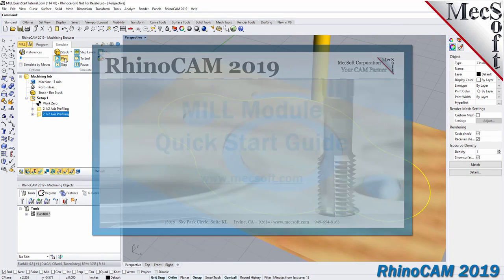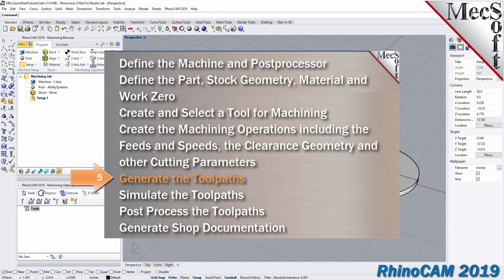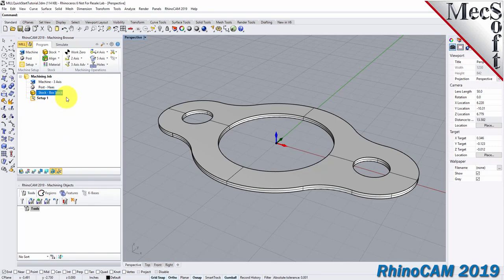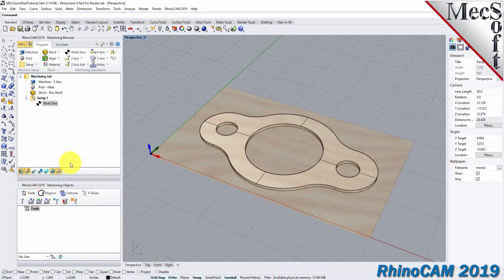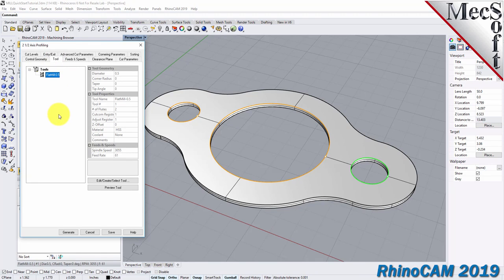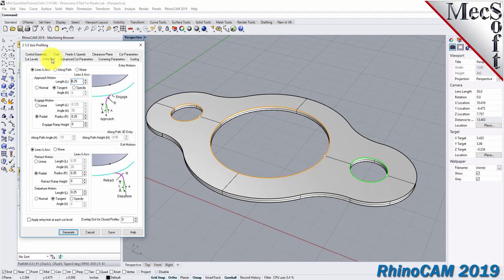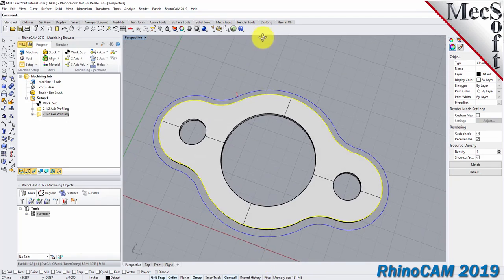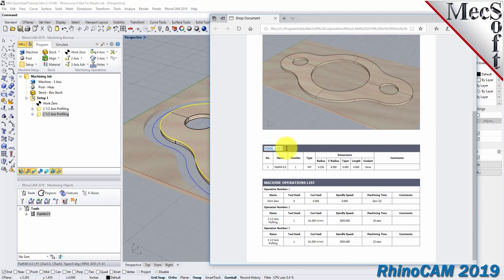RhinoCAM 2019 Milling Quick Start Guide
Watch this video to get a quick start on learning how to use your new RhinoCAM 2019 milling software! You will learn Part Setup, Stock definition, Work Zeros, 2-1/2 Axis Facing, Pocketing & Profiling toolpath strategies as well as cut material simulation and post processing g-code.